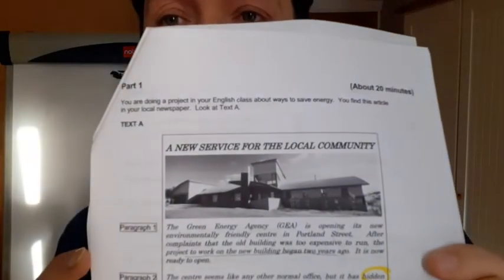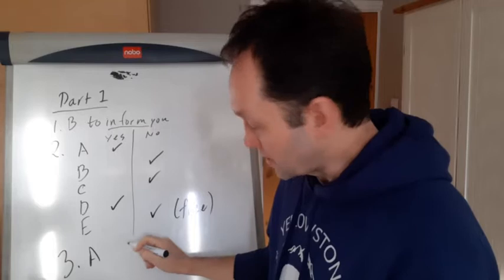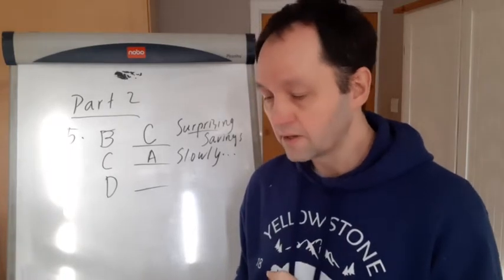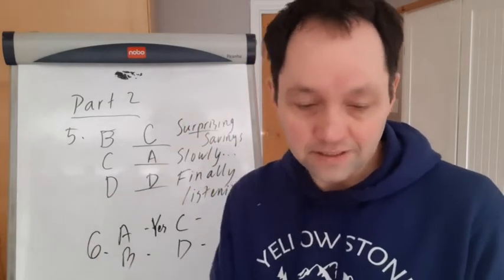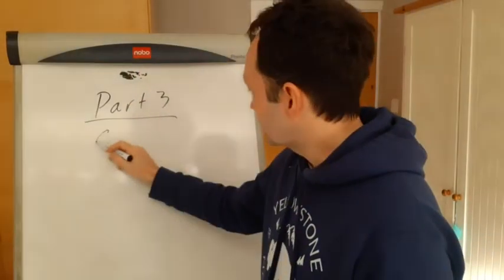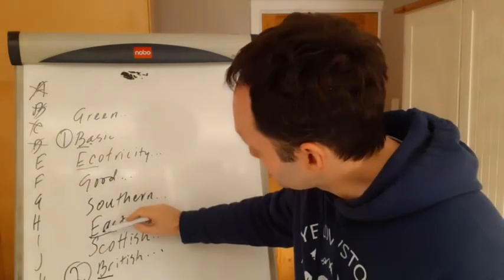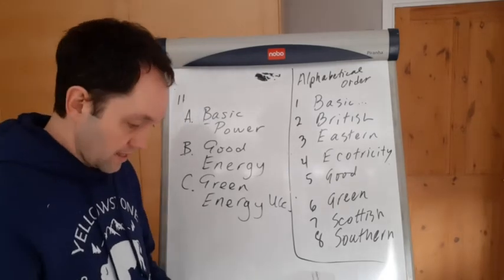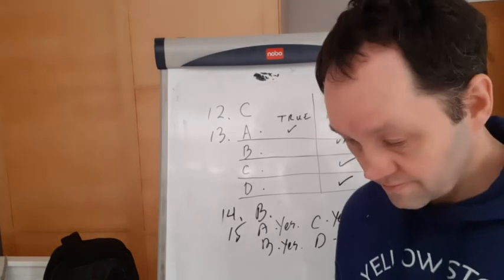E3 - Answers to Test B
Explanations and answers for the Cambridge E3 Sample Test B.